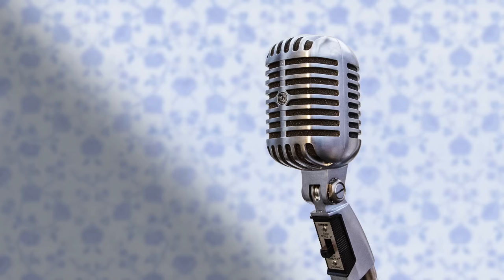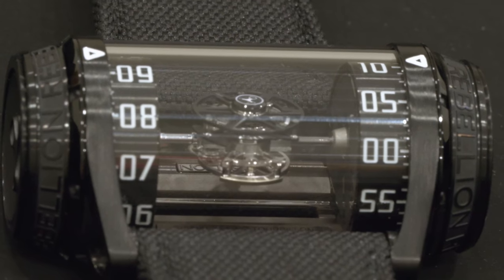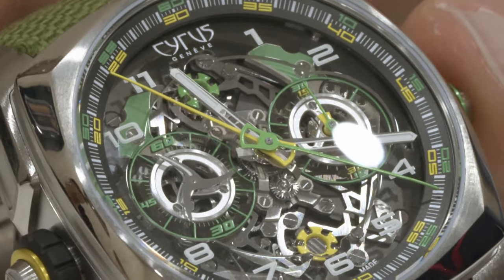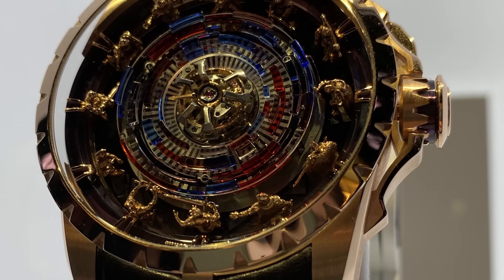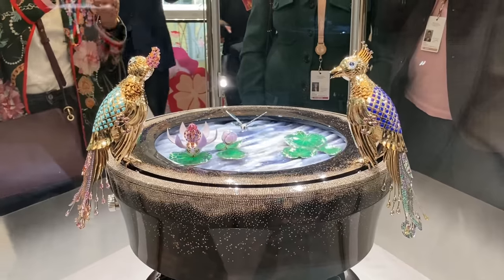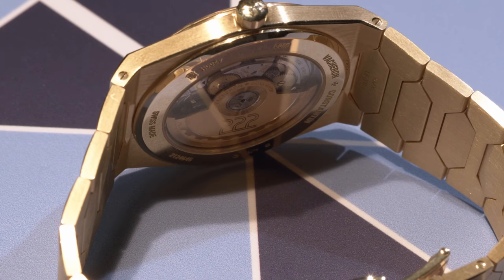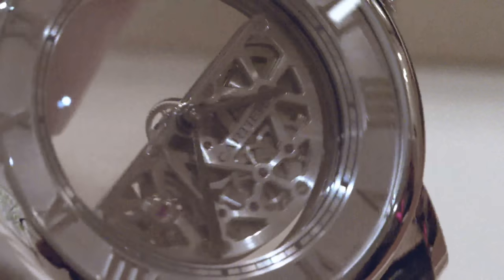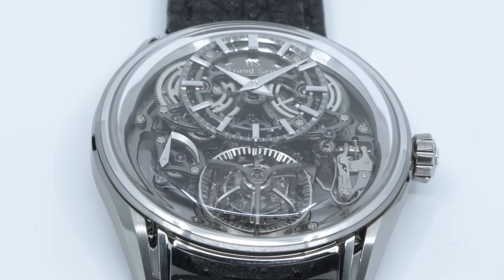Patek Philippe Watch Fans Should Be Worried... (Watches and Wonders Announcement)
We round up our final day at Watches & Wonders. Patek Philippe fans should be a little worried about what their favorite watch brand has cooked up.